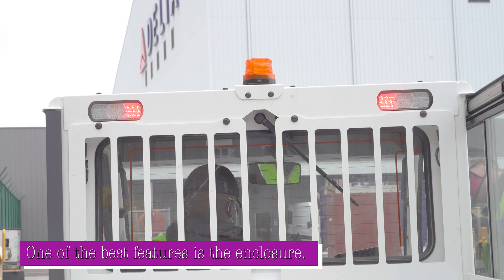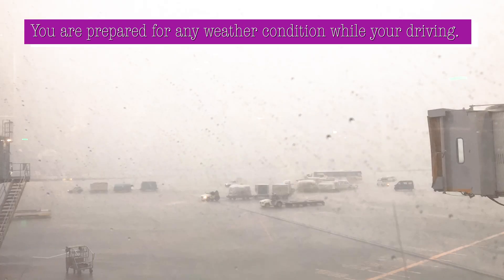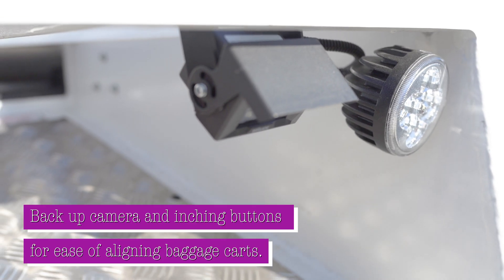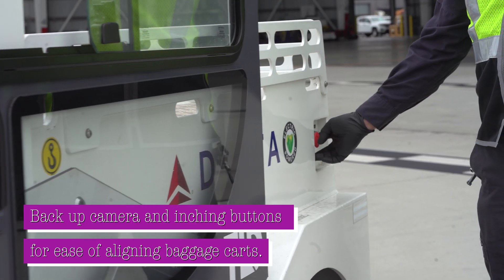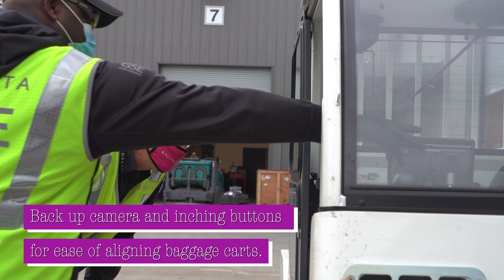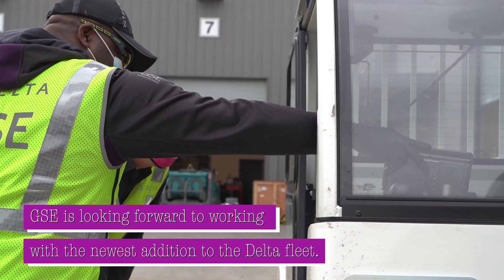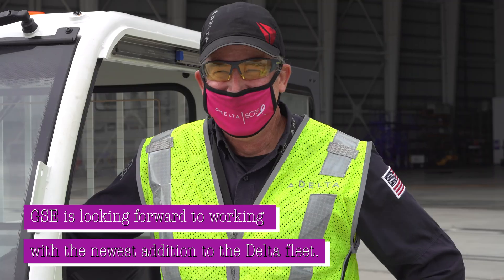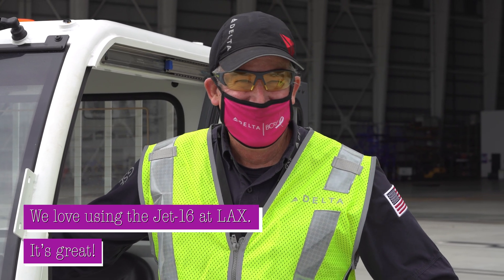Delta LAX Welcomes the New Jet-16 All Electric Tug!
New TLD Jet-16 Bag Tractor features include:

1. 100% electric drivetrain.
2. Rearview camera to reduce driver strain.
3. Maintenance free lithium-ion battery.
4. LED lights for improved visibility.
5. Power assisted steering.

Welcome to LAX.

Special Thanks: Tammy Lamich, Norman Blanco, John Chambers, Ryan Lettman, Bryan Jew and the GSE team.

Created by: Tcarra Penick - LAX Super Tug Champion